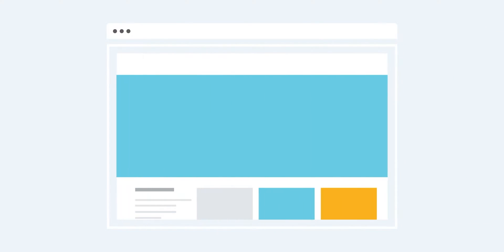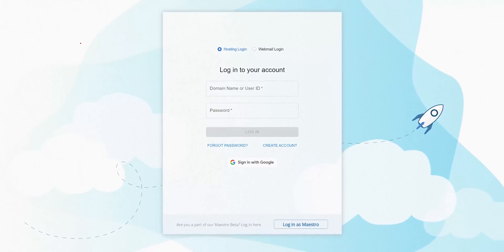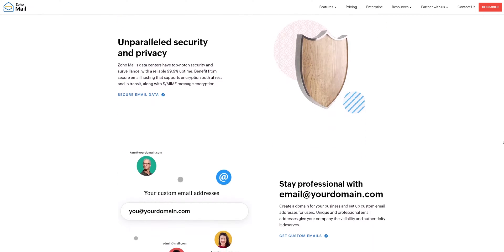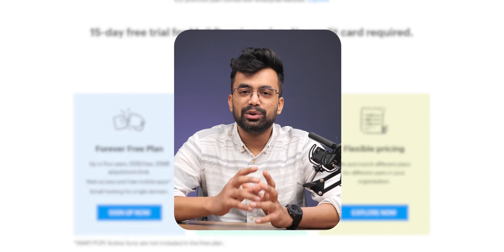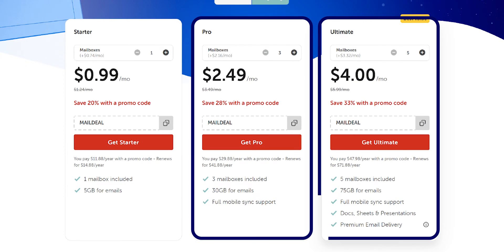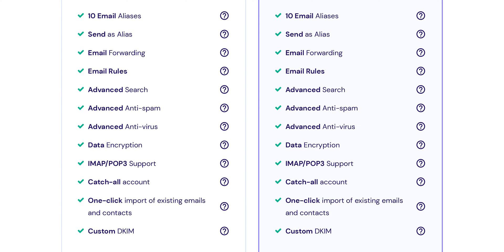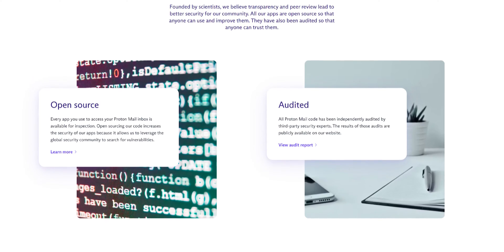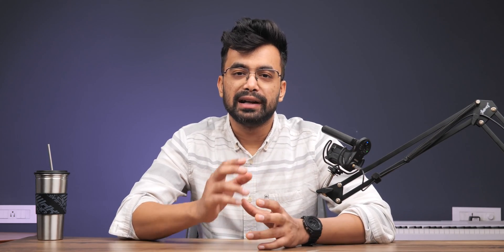5 Best Cheap Email Hosting Providers (One is Free!)